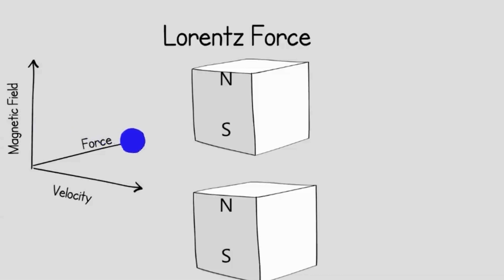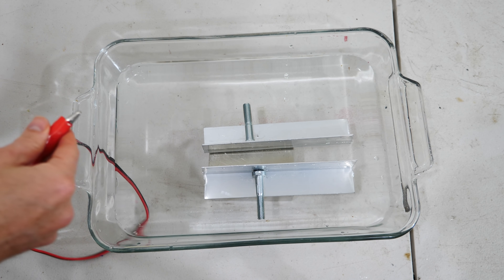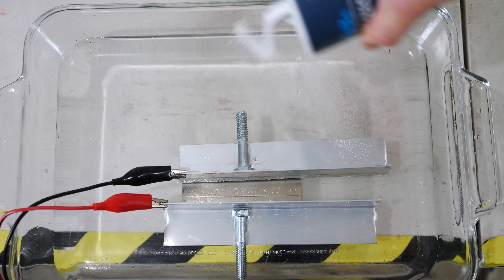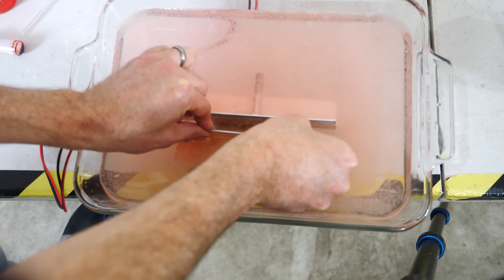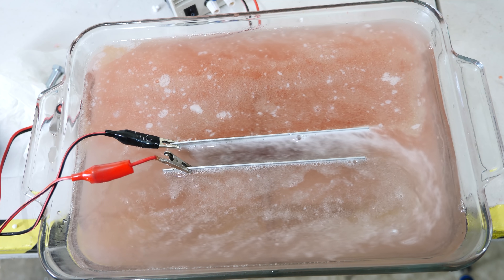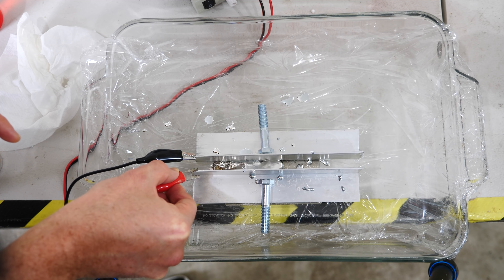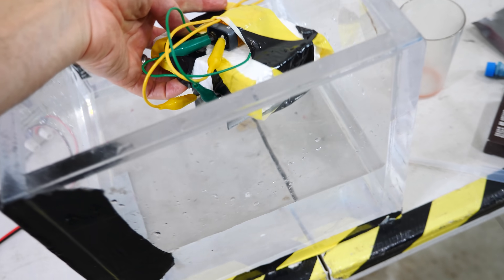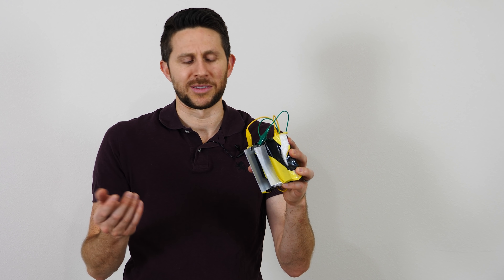I Made a Real Magnetohydrodynamic Drive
In this video I show you how magnetohydrodynamics work and how it can be used to make a real working device.